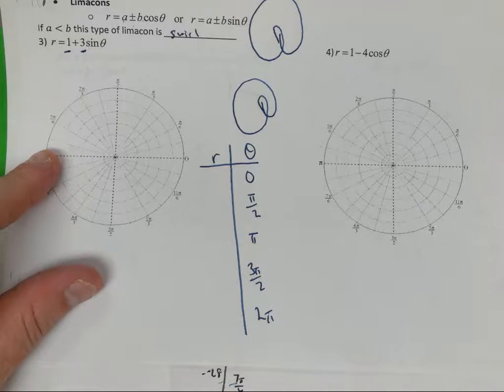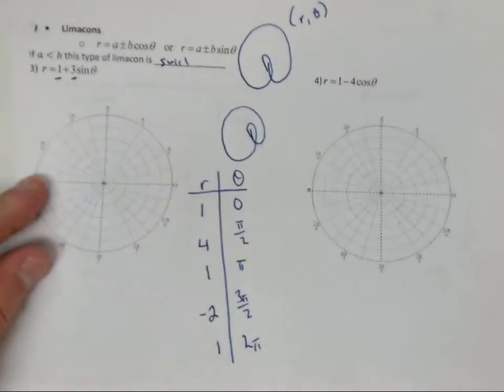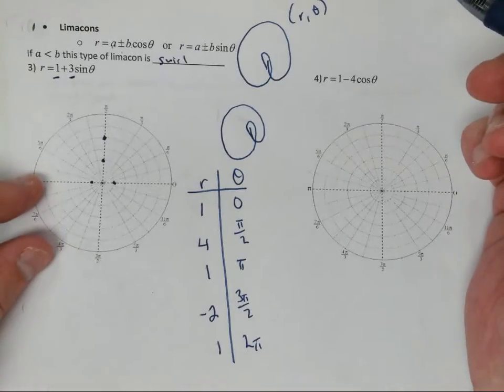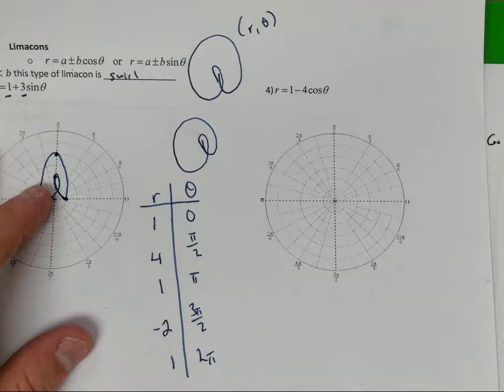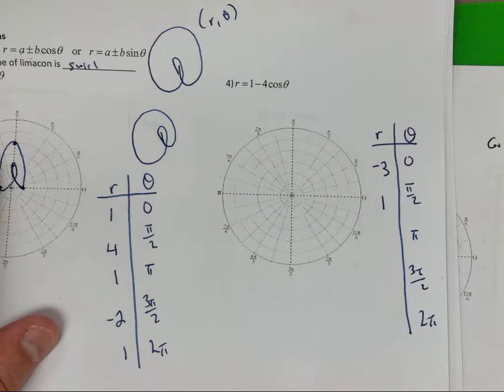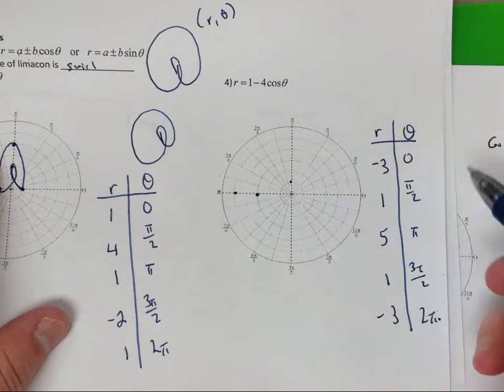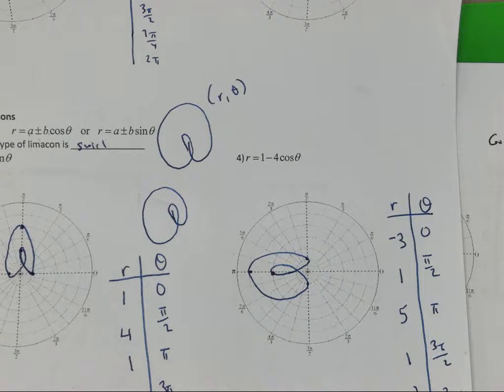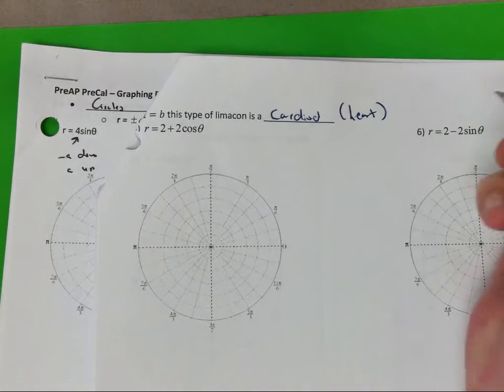Pre-AP PreCal Lesson for 02-23-18